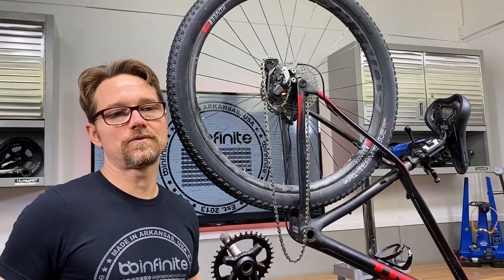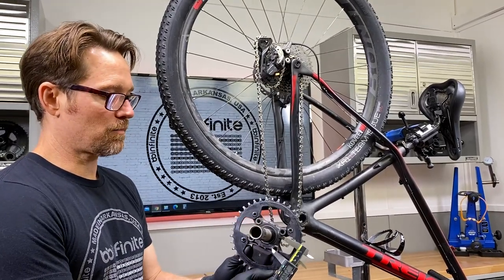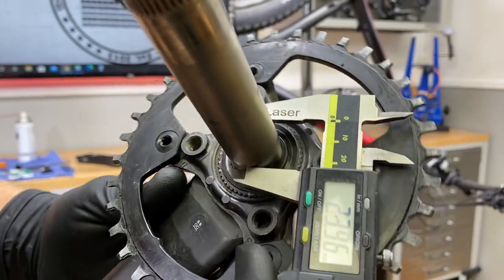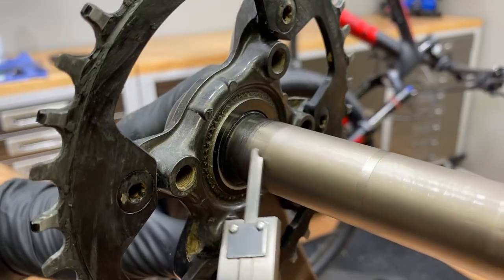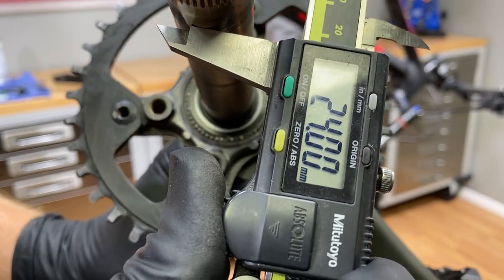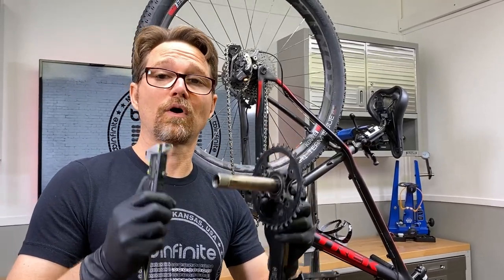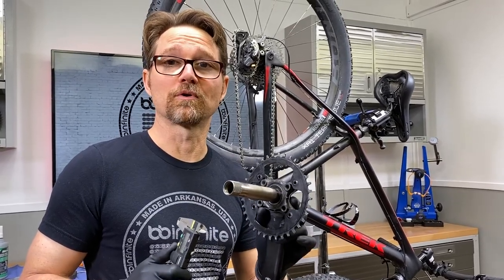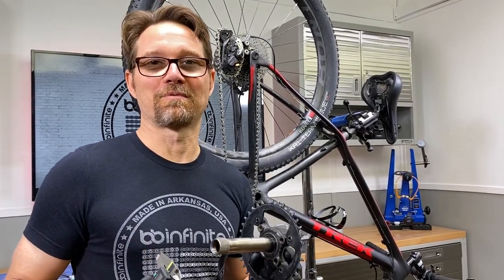Shimano Spindle Wear Problems: A little wear is not so little.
Spindle wear is a problem that can kill any crank, sometimes in record time. When it comes to cranks with integrated spindles, like a Shimano crank, rather than a modular system, like a Cannondale Si crank, excessive spindle wear can destroy a crank permanently. Let’s talk about how this happens, how to diagnose the problem, and how to prevent it.
for more tips, blogs, and world-class products to make you faster.